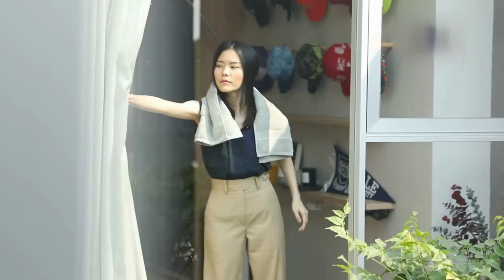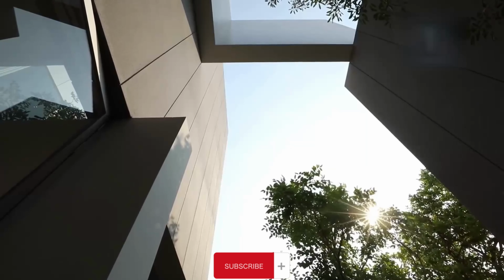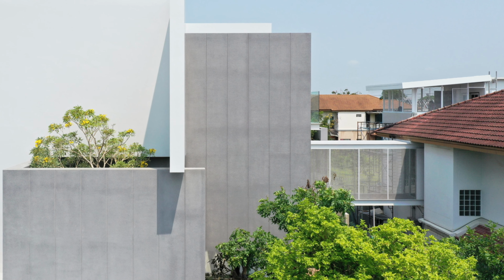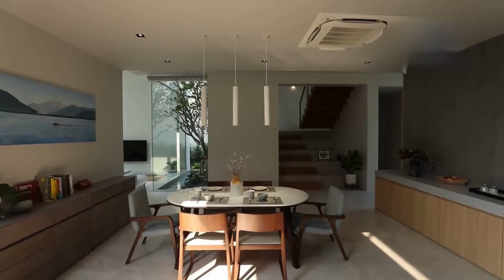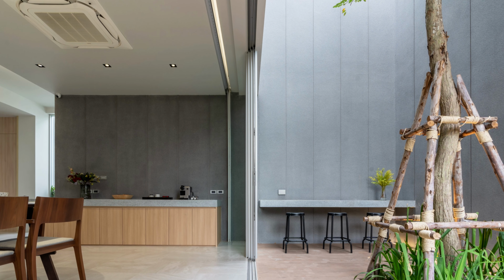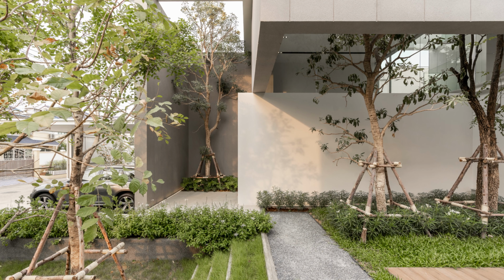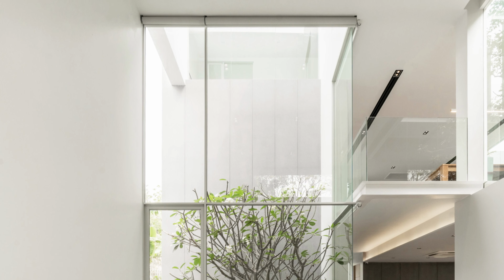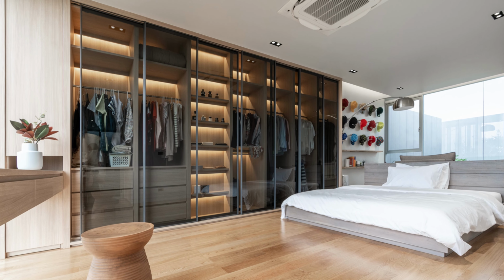Perfect balance of sleek modern and nature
Mit Chit House (Close together)

Architects: Looklen Architects
Area: 350 m²
Year: 2020
Photographs: Varp Studio
Location: Thailand

Sitting in a tropical region of Thailand, Mit Chit House is the resulting expansion of a house originally located off to the right of the property. Designed and constructed to provide both additional living quarters and a larger common area for a growing family’s needs, the new expanse spans 350 sq m of the 420 sq m property.

Mit Chit House stands inside a well-established compound, surrounded by flourishing fruit gardens that, while beautiful, add to the housing estate’s aging aesthetic. Often almost too peaceful and quiet at the day’s odd hours, these elements combine to create an air of seclusion that inspired the name "Mit Chit". Though it literally means "close together", the owners found another meaning to its name: "close friendship." This is because of the double meaning found in the Thai words Mit (both pronounced "Mit"), thus it is close to the existing house and also bonds the family closer together.

Designed to preserve the surrounding greenery while prioritizing safety, Mit Chit House is built with four miniature courtyards in its center that measure 3x3 meters and 3x5 meters. Open spaces, wide halls, and numerous windows take advantage of the natural source of light and inspire feelings of freedom and closeness to nature. No matter where you stand, a gorgeous view of greenery and the house’s interior keep family members connected to the outside world as well as the inside.

Architecturally, Mit Chit House was designed with geometric manipulation at its core to precisely create a pleasing, modern exterior. Its founding shape stems from a square split into planes on an axis before being turned on themselves into L-shaped pieces that modularly combine into stellar, complex art. Inside, however, simplicity is key, with wide open spaces trimmed only by a few select materials to evoke engaging familiarity. The contrast in interior and exterior design choices means every angle from which the house is viewed offers a unique and exciting perspective.

Walls built around the concept of passive design keep Mit Chit House’s interior cool while framing views from within with understated elegance. Not only do they provide much-needed insulation from the constant light shining through the southern side of the property, but they also beautifully complement the surrounding lush shrubbery.

Mit Chit House is situated along the left side of the property, leaving room on the right for a large garden that serves to connect the original and new houses. On the ground floor, a large common area consisting of the living and dining rooms is designed as an open plan to foster continuity from the front of the house to its back. The vertical space between the ground-floor living room is also entirely open, connecting seamlessly with the second-floor den.

This way, even distant family members still feel close. In keeping with the notion of togetherness, the den acts as an intersection between the old and new houses, allowing the parents of the family to easily make their way to their children. An open space of its own, the den also boasts great scenic views. Topping everything off is the third most private floor, comprised of the two siblings’ bedrooms, complete with views of the property’s private gardens on either side.